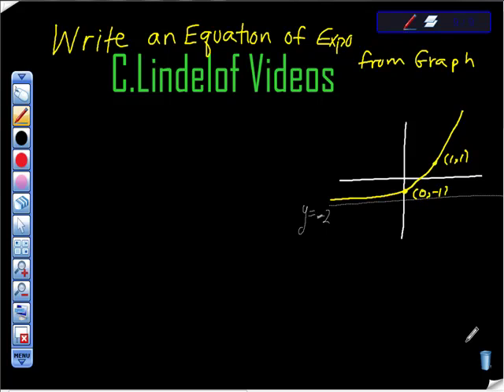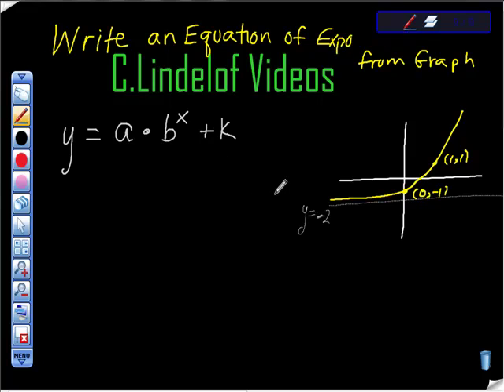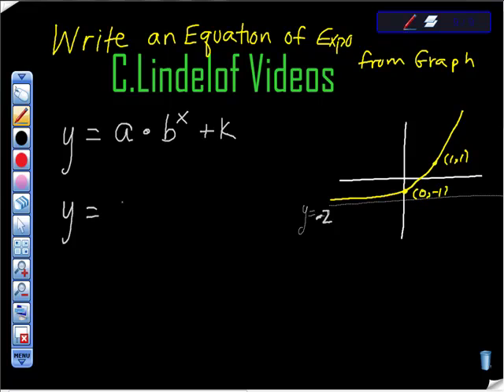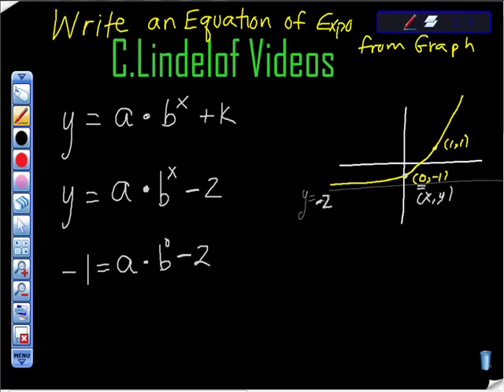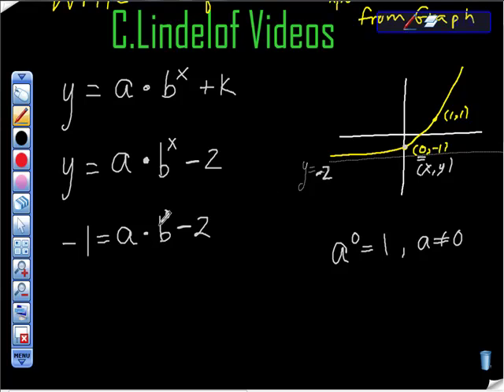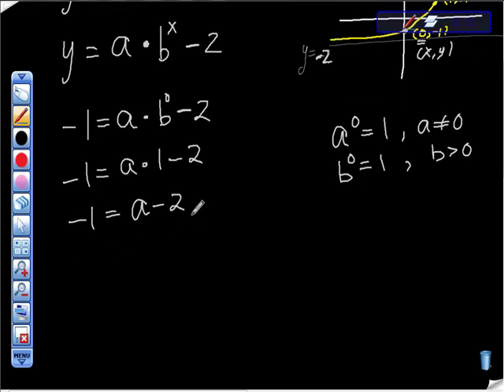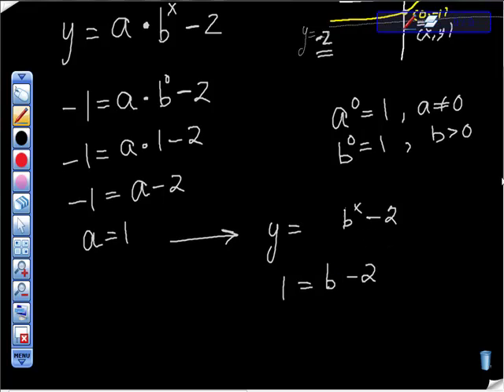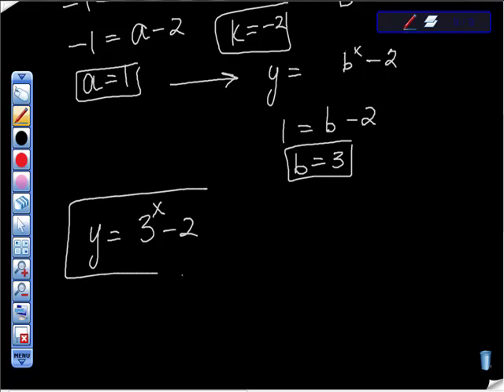Write an Equation for an Exponential Function Given its Graph 2